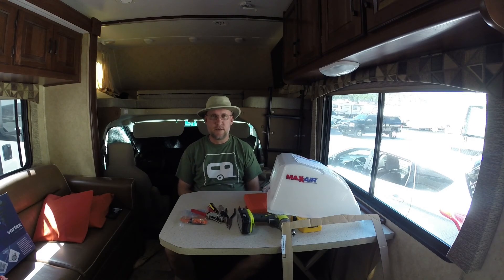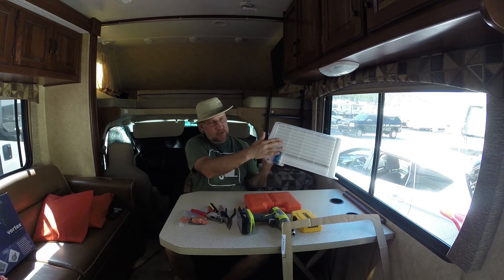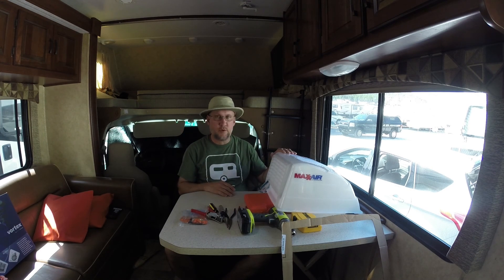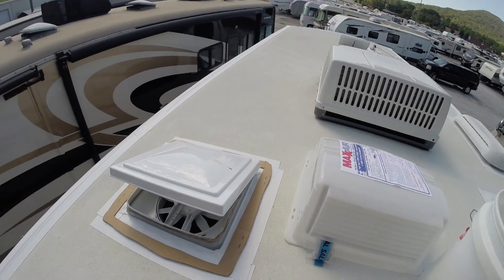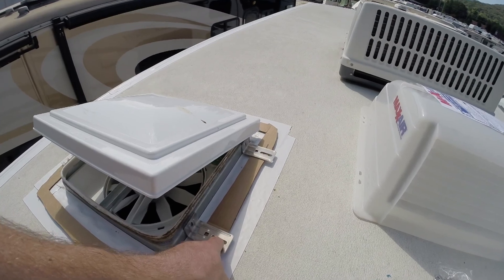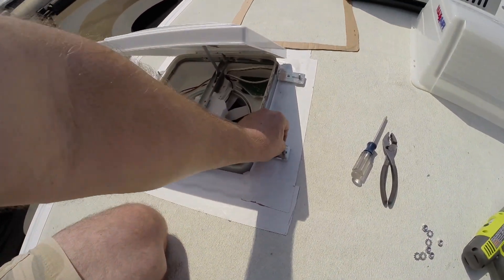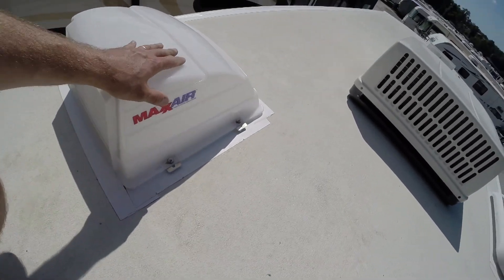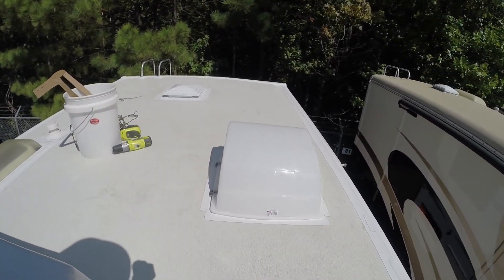How To Install MaxxAir Vent Cover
In this video I show how to install the MaxxAir vent cover on my RV